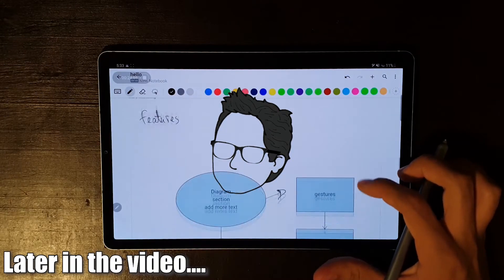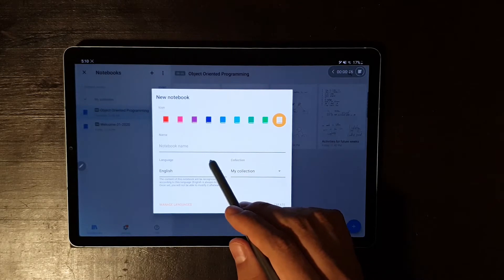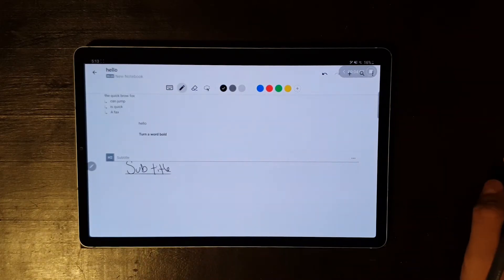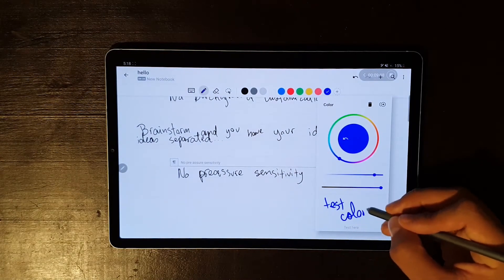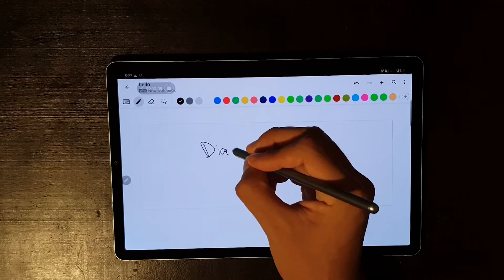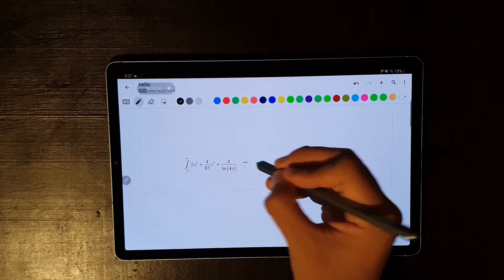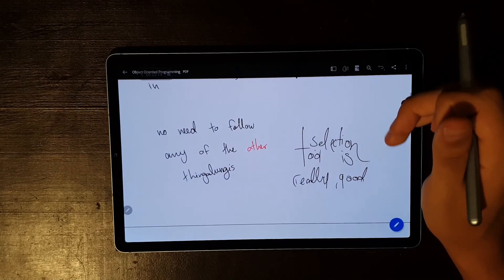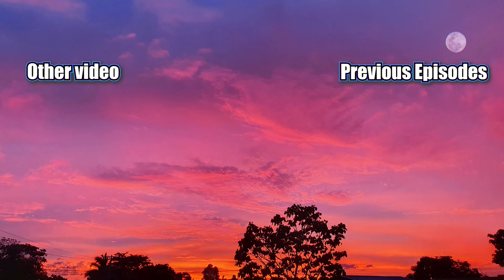Nebo Review: Tab S6 | Is it really that good??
In this video, I review the note-taking app Nebo in the TabS6 and tell about my experience testing it. Let me know your thoughts about the app and which app you think I'm going to review next!
Go listen to the artist's music!

Keyboard for the Tab S6
Case for Tab S6
Try Kindle Unlimited (First month FREE)